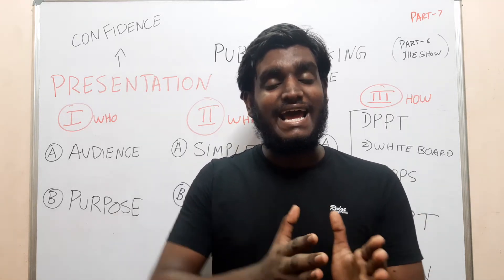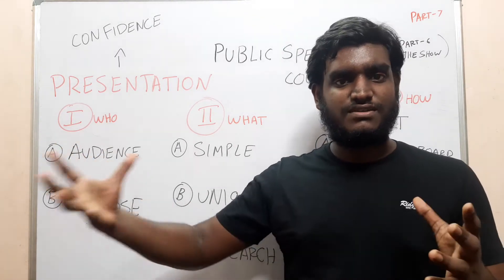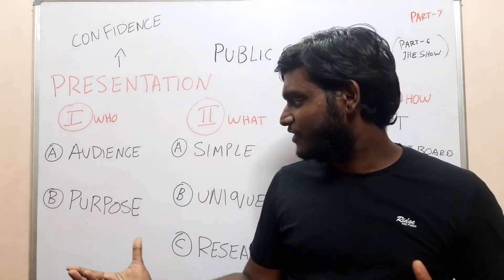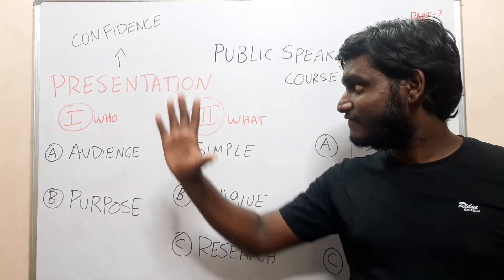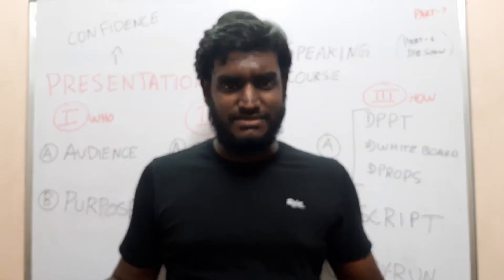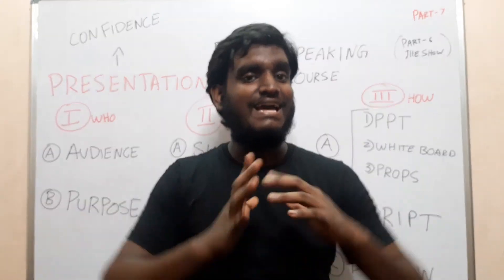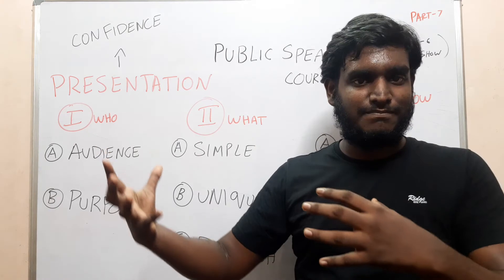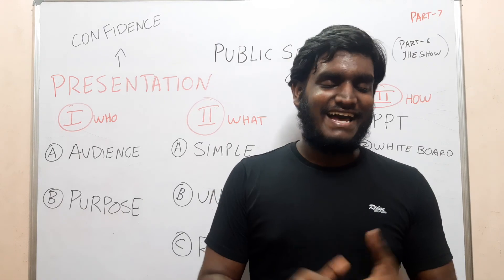How to make an awesome presentation| public speaking course in English | part 7 | PGI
WATCH the video fully for understanding clearly. Love you all for supporting, have a great day.

LLB'S Podcast Tamil